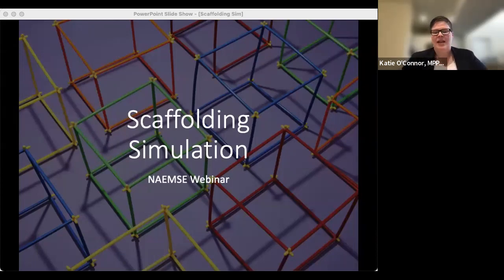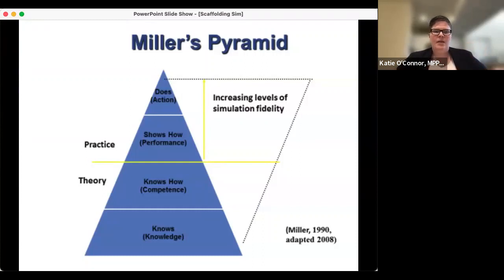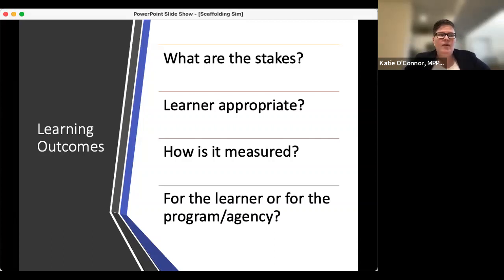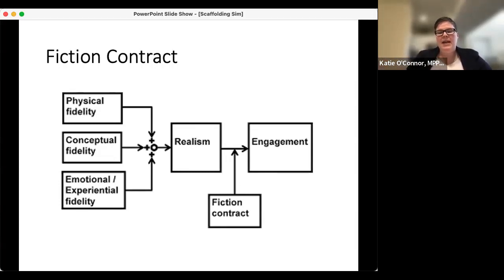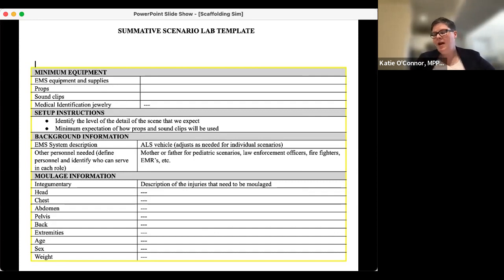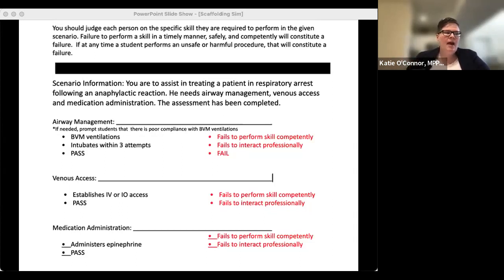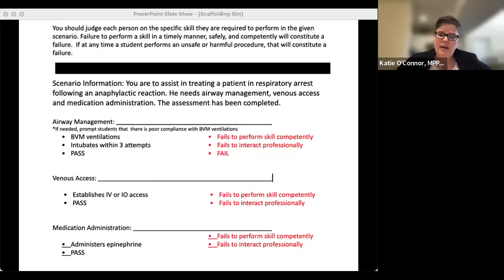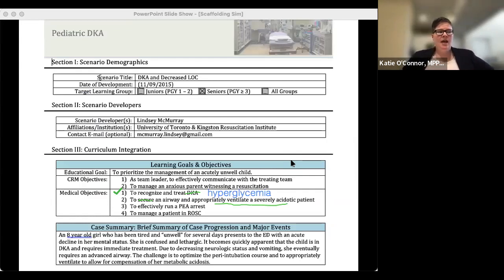Scaffolding Your Simulations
This webinar was recorded live on April 11, 2022, by the National Association of EMS Educators (NAEMSE) and Kathleen O'Connor.

Description: Scaffolding is essential in education. How can you tailor your simulations to different learner levels & points in your curriculum? One simulation can be adjusted and tweaked to meet the needs of various learner groups and levels. Don’t reinvent the wheel! In this session, we will provide examples of how to edit existing scenarios to fit various EMS learner levels, from initial EMT training to critical care continuing education.